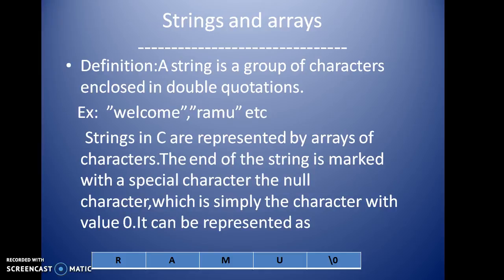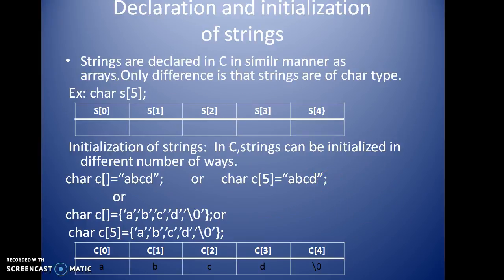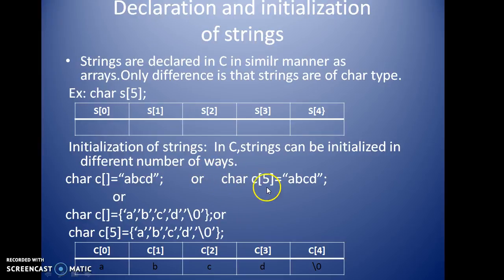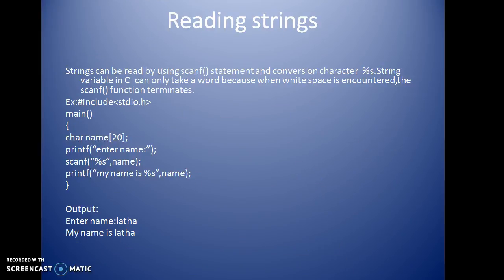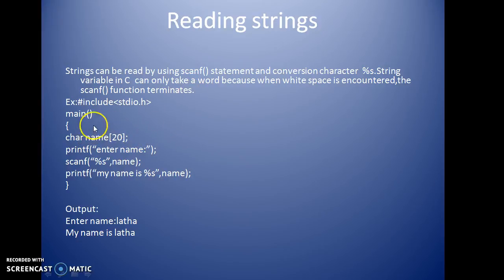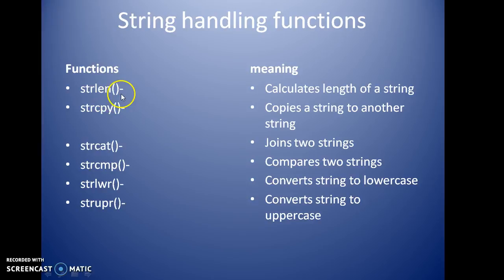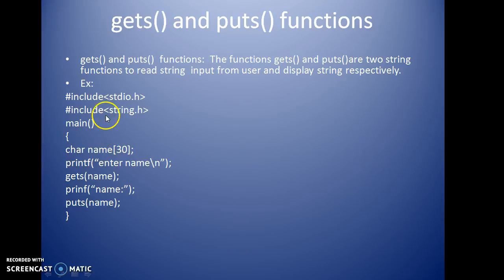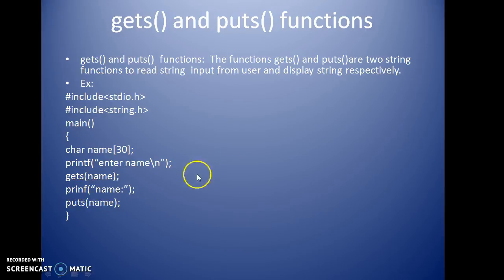RC3 STRINGS AND ARRAYS